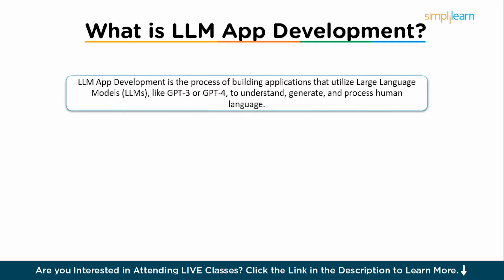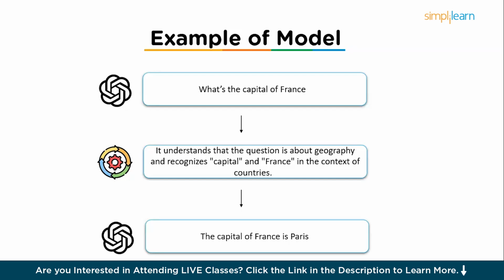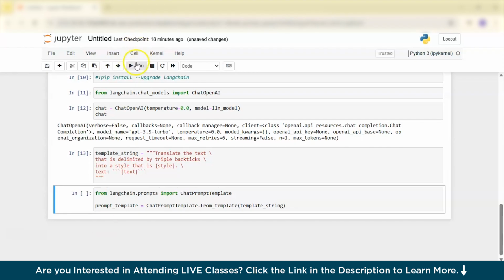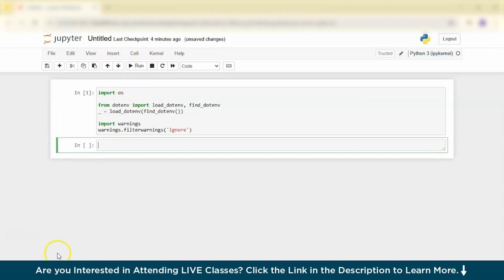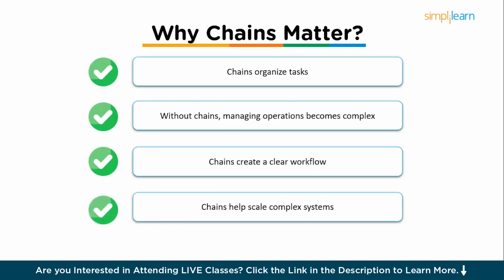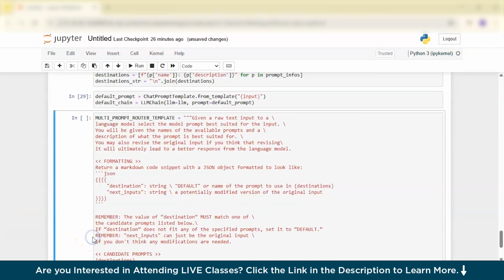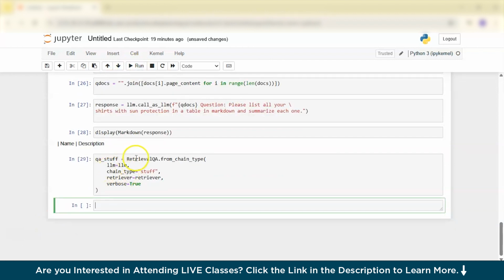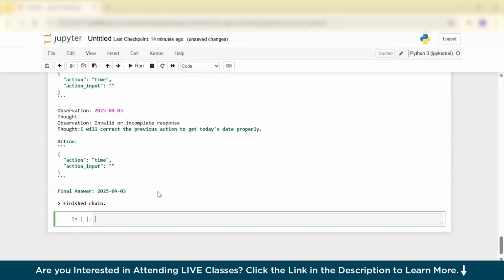Build LLM Apps Using Langchain | Langchain Tutorial For Beginners | LLM Explained | Simplilearn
In this video by Simplilearn, we explore Langchain and its role in Large Language Model (LLM) app development. We cover the fundamentals of Langchain, its key components like Models, Prompts, and Output Parsers with practical examples, and demonstrate how these elements work in real-world applications. We’ll also show how to feed memory to models for smarter outcomes, explain the importance of Chains in Langchain, and walk through building powerful Smart QA systems. Additionally, we’ll dive into Langchain Agents, explaining how they work and fit into the ecosystem. Packed with live demos, this video will provide you with hands-on insights to enhance your LLM app development skills.

00:00:07 - Introduction
00:00:16 - What is LLM App Development?
00:02:28 - What is LangChain?
00:03:10 - Core Components in LangChain
00:04:23 - How LangChain helps in LLM App Development?
00:08:21 - Why is LangChain Preferred?
00:11:28 - What are Models?
00:12:55 - What are Prompts?
00:13:48 - What are Output Parsers?
00:15:03 - Core Components in Action
00:36:44 - Feeding Memory into the Model Demo
00:48:25 - What is a Chain?
00:49:02 - Why Chains Matter?
00:49:59 - How Chains Work?
00:51:02 - Chains in LangChain in Action
01:05:38 - What is QA?
01:06:06 - Why is QA so Powerful?
01:06:59 - How does QA Work?
01:07:35 - Building Smart QA Systems Demo
01:15:37 - Evaluating the System Demo
01:21:25 - Building Agents using LangChain Demo

LangChain is a powerful framework that simplifies the development of applications using Large Language Models (LLMs). It helps by providing tools to connect LLMs with external data sources, APIs, and workflows. LangChain allows developers to chain multiple actions, like data retrieval, processing, and generating responses, into a cohesive application.

Skills Covered:
✅ Generative AI
✅ Prompt Engineering
✅ Chatbot Development
✅ Ensemble Methods
✅ Deep Learning
✅ Natural Language Processing
✅ Computer Vision
✅ Reinforcement Learning
✅ Machine Learning Algorithms
✅ Speech Recognition
✅ Statistics

Learning Path:

Electives:
✅ IITG AI: ADL & Computer Vision
✅ IITG AI: NLP and Speech Recognition
✅ IITG AI: Reinforcement Learning
✅ IITG AI: Academic Masterclass
✅ IITG AI: Industry Masterclass